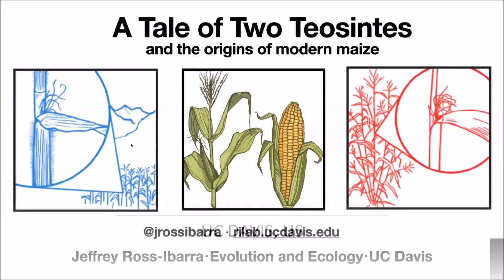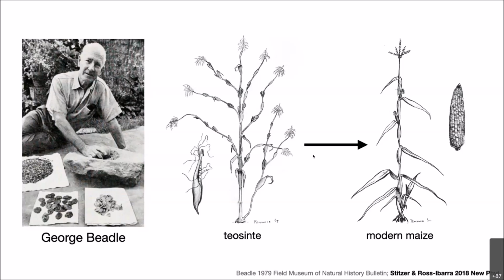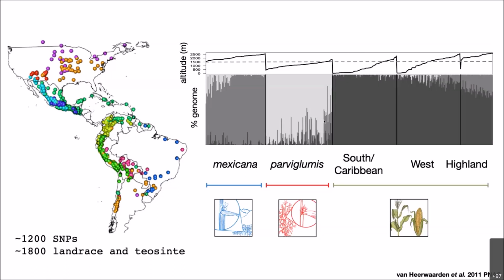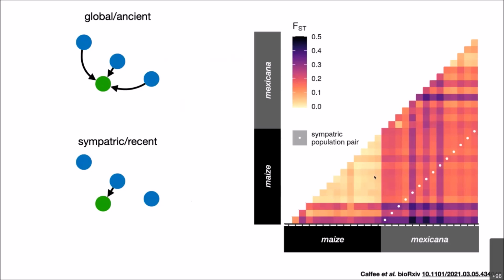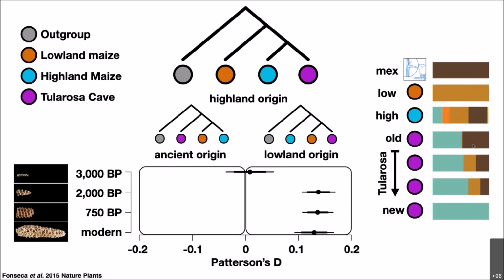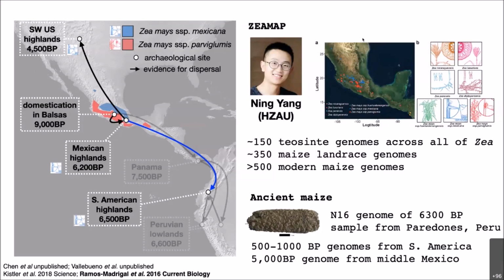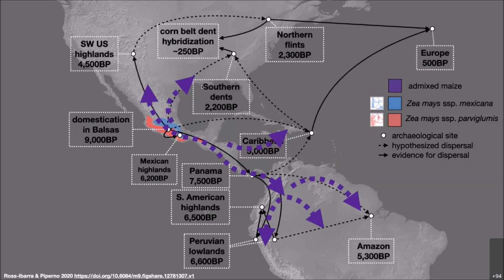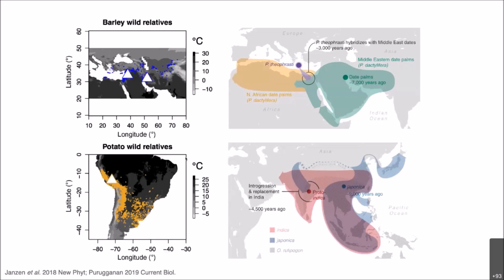Jeffrey Ross Ibarra - PopGen Vienna talk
Title: The two teosintes that made maize.